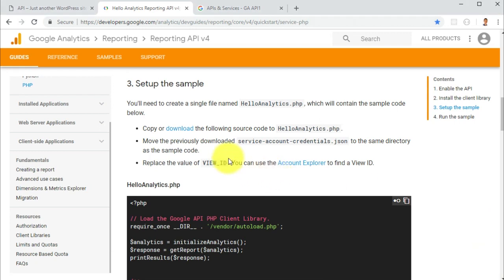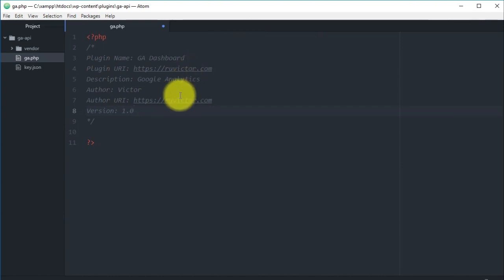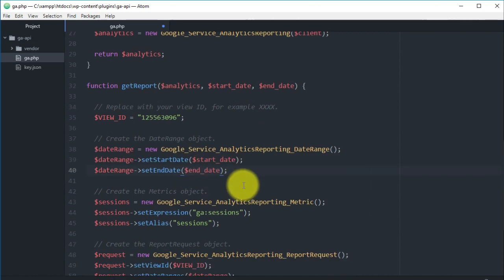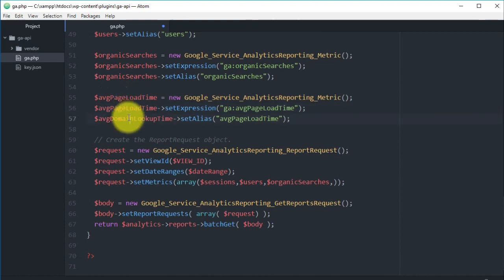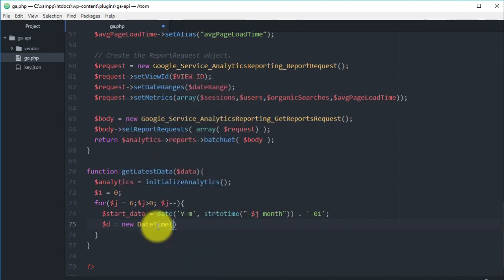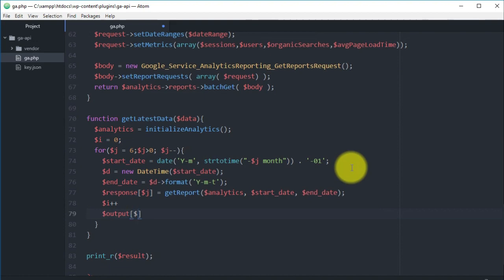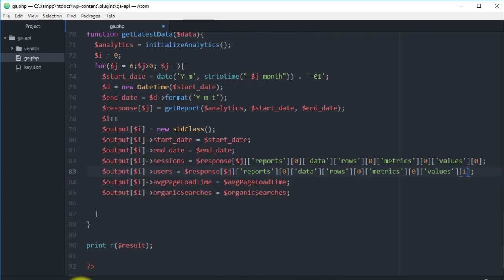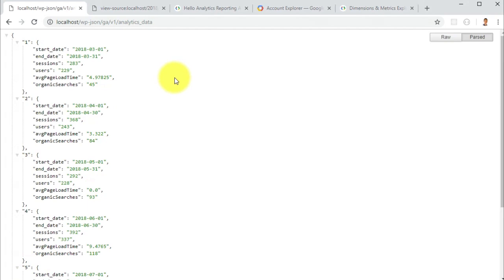Google Analytics API V4 #2 Create WP Plugin and REST API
In this video we will create a WordPress Plugin. Using this plugin we will be able to access the Google Analytics API V4 to pull the data we need (Organic Traffic, Sessions, Users and avgPageLoadTime ). After we get the data we will create a WordPress REST API which will output the data from GA API. Having this WordPress API we will be able to call it from our React App which we will build in the next video.